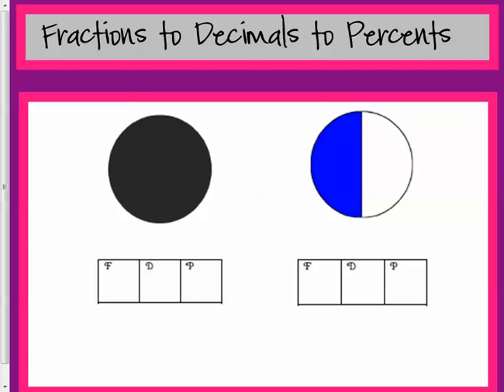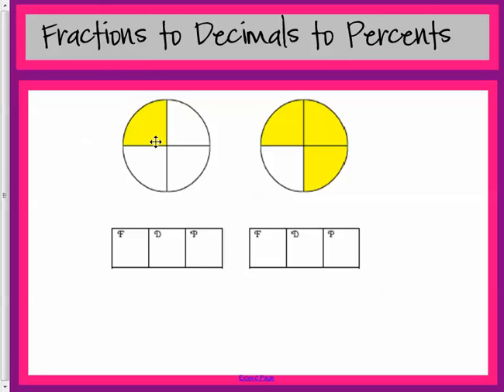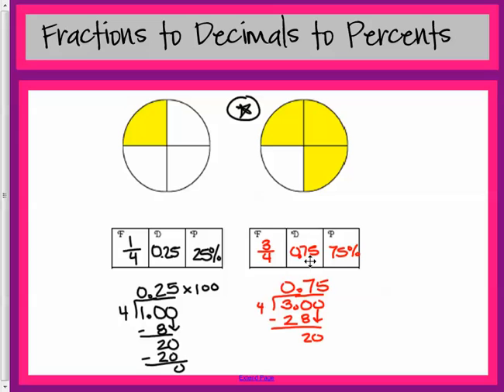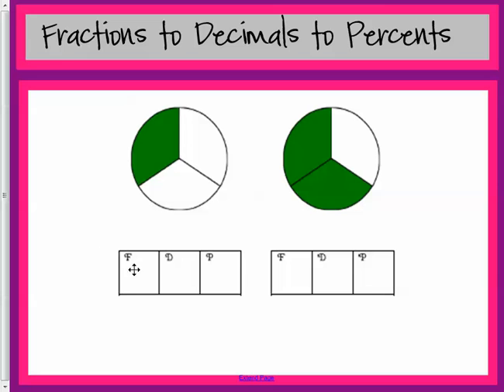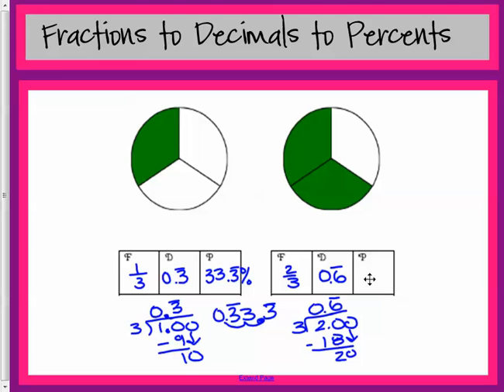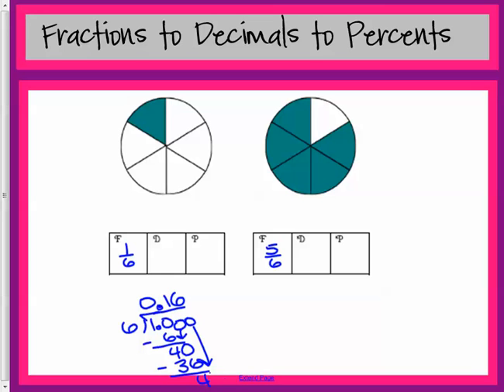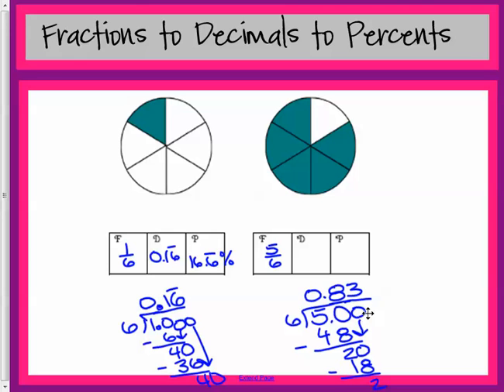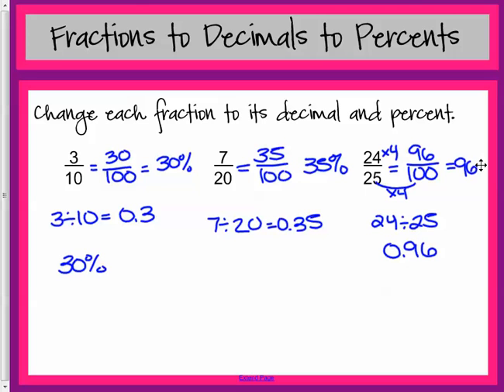Fractions to Decimals to Percents